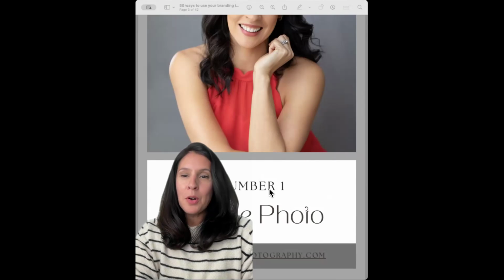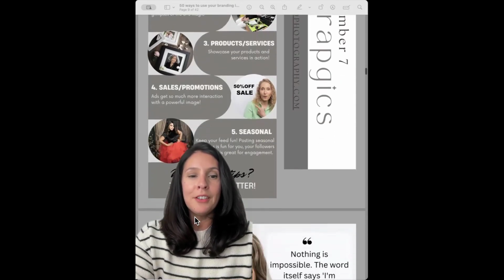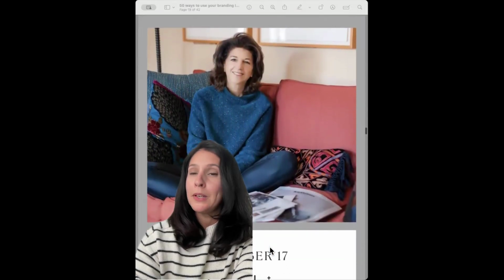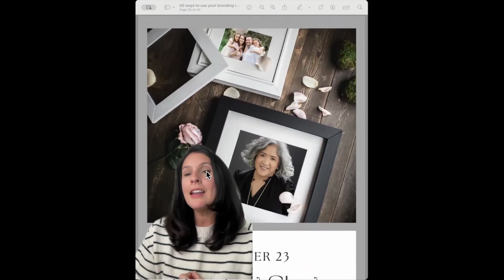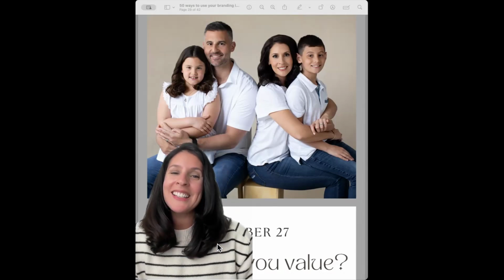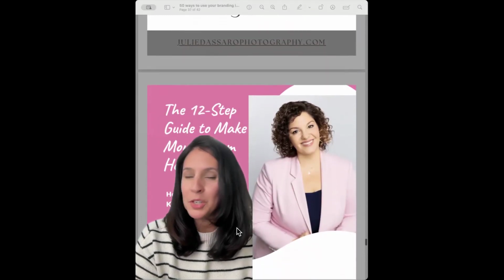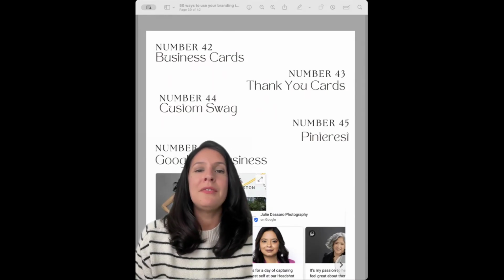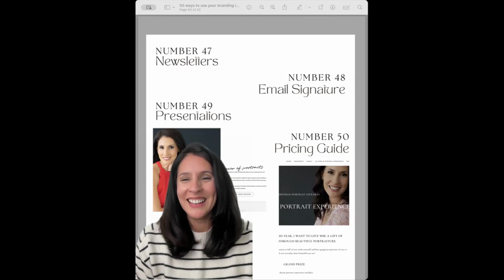50 Ways to Use your Branding Photos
Never wonder how to use your branding photos again! In this guide we'll cover 50 ways to use your branding images on your social media, website and other marketing materials. It will give you a clear idea on the type of images and the quantity of images you need to create in order to have enough content for the year.

Once you've gone through the 50 ideas, rinse and repeat!

Never get stuck again!